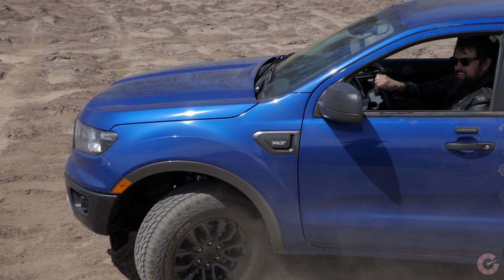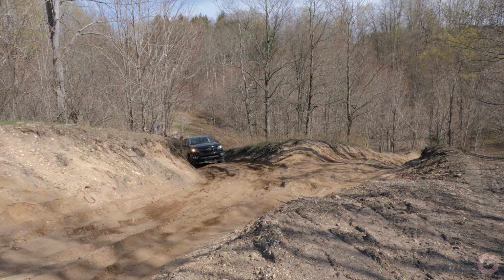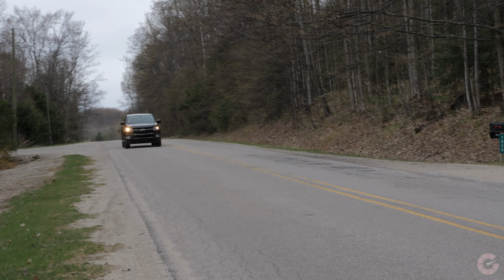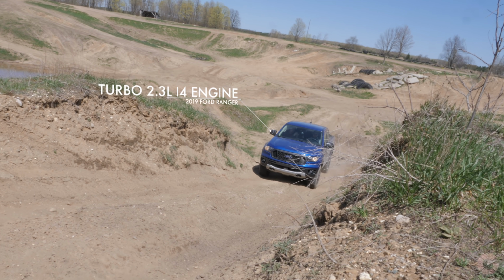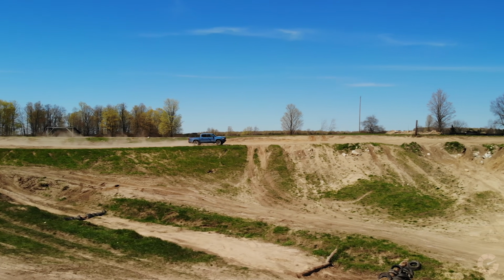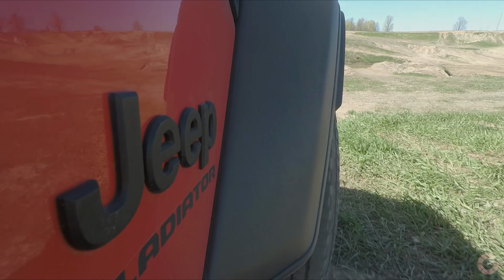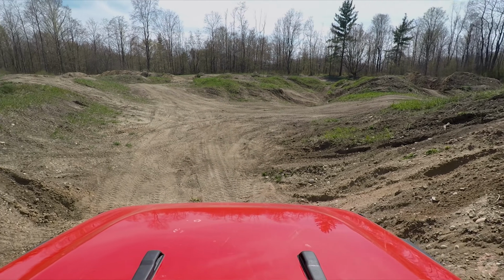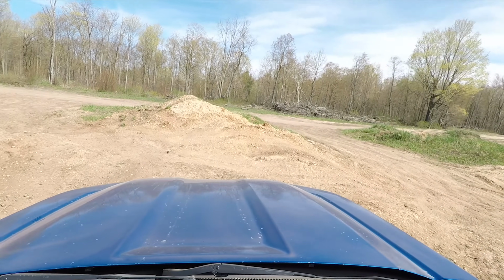The Best Midsize Pickup: Ranger vs Gladiator vs Tacoma vs Colorado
It’s been years since more than a few midsize truck options have been available. Now the Chevrolet Colorado and the Toyota Tacoma have two more contenders to compete with. Entering the ring we have the Ford Ranger and the Jeep Gladiator, two highly anticipated trucks in the North American market. Up in Traverse City, Michigan, the stage has been set to decide which truck is best in this highly critical segment.